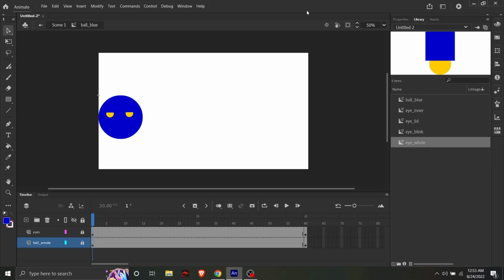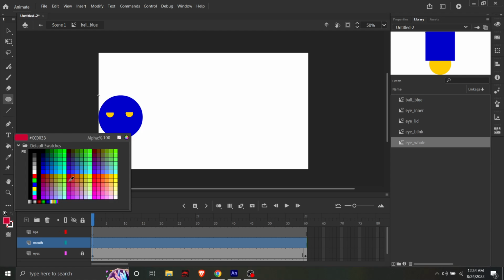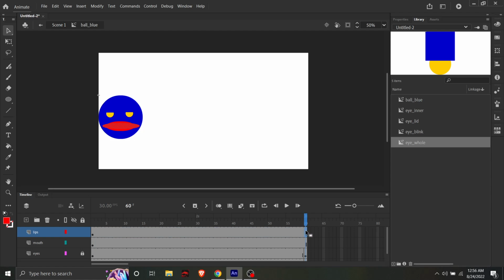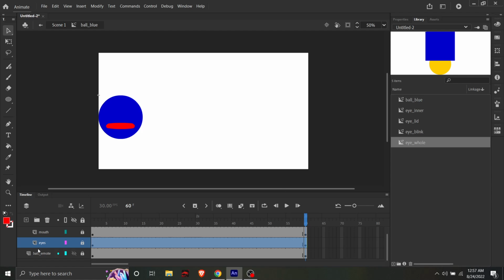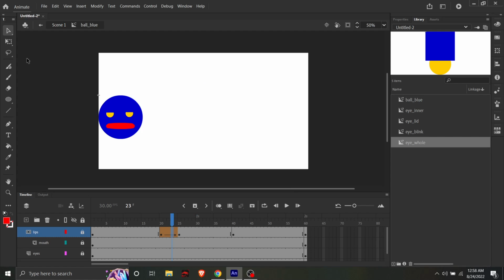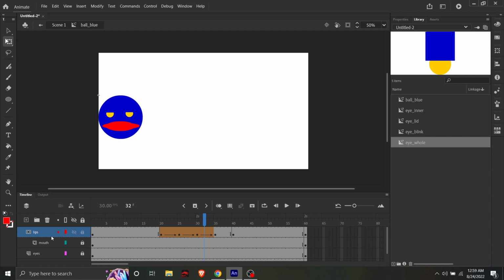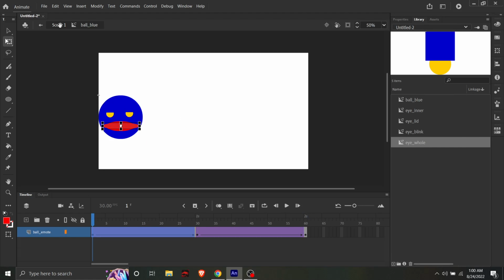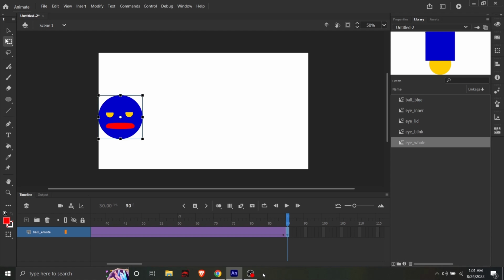Adobe Animate shape tween and layer mask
This is the final video for our animate tutorial to create a simple moving emoting ball face. In this video I'm showing how to create a simple shape tween and also how to add a layer mask in your timeline.